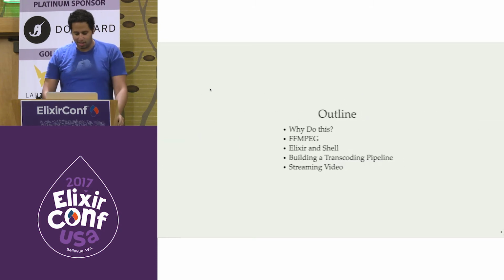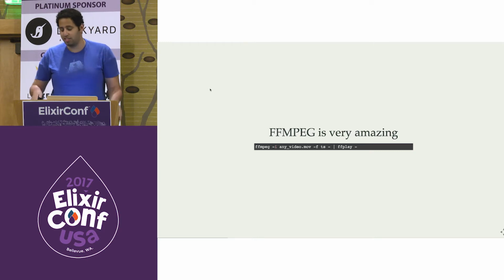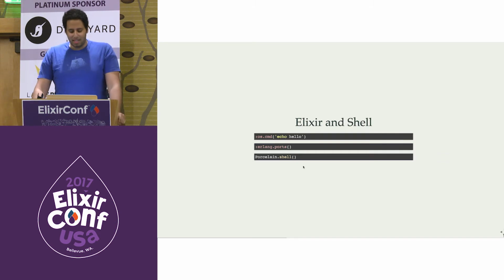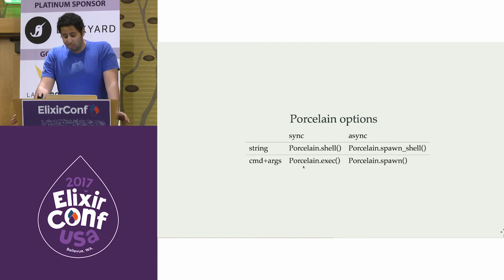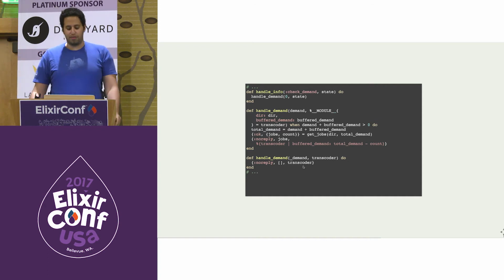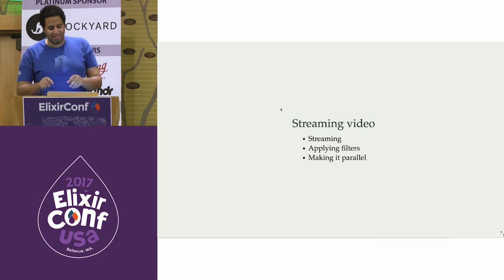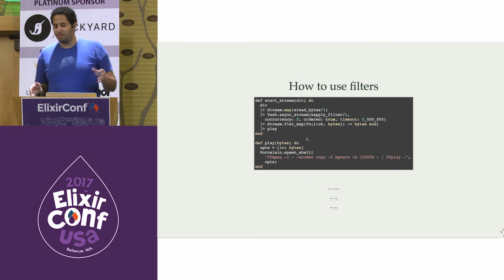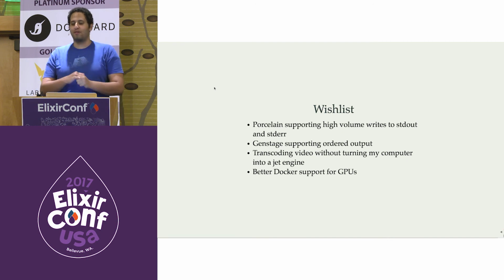ElixirConf 2017 - Streaming Video with Elixir - John Wahba